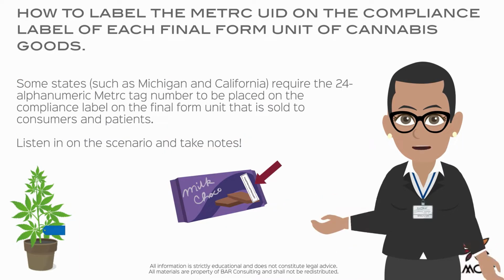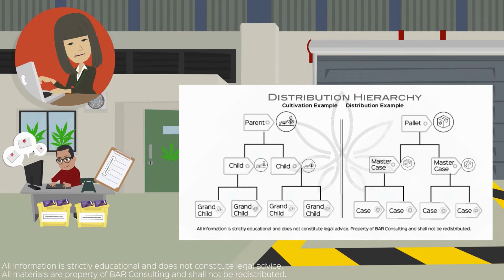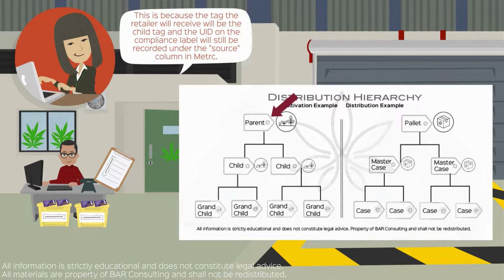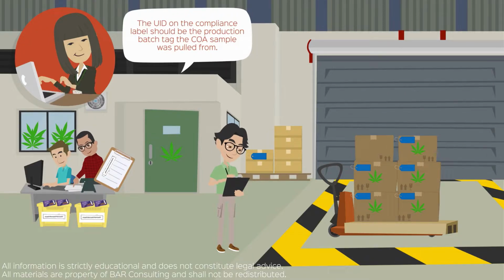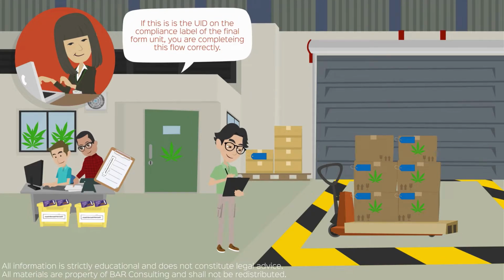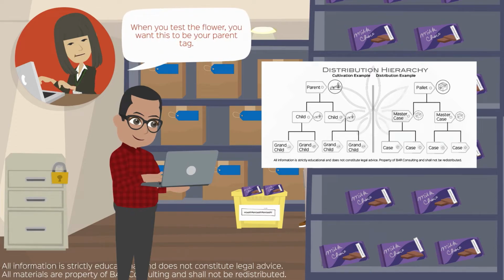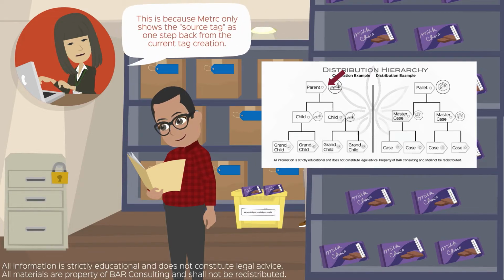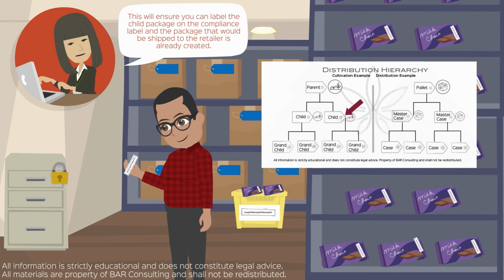Course Preview: The Complete Guide to Manufacturing Metrc Compliance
This short microdose of learning is on how to label the Metrc UID on the compliance label of each final form unit of cannabis goods.

The Complete Guide to Manufacturing Metrc Compliance (15+ hours of training)

How to Master Manufacturing Metrc Audits (18+ hours of training)